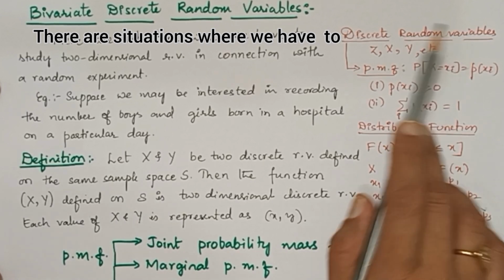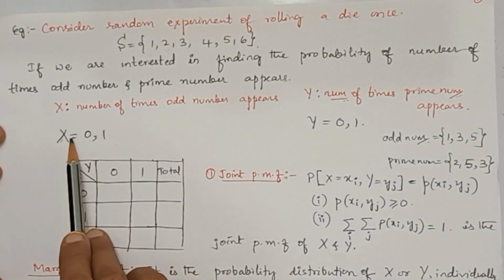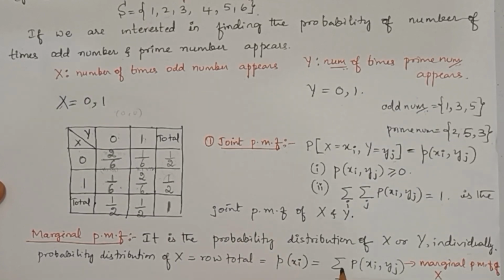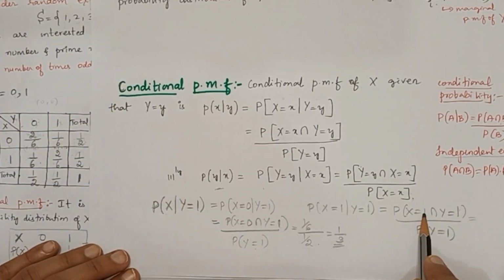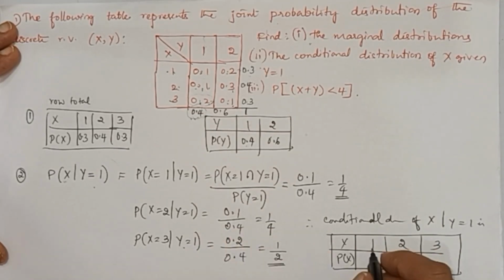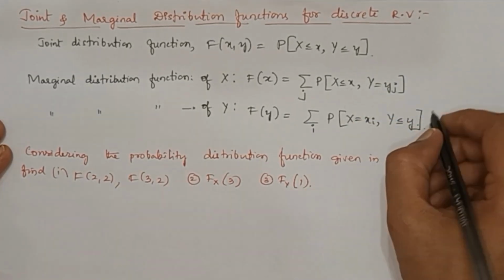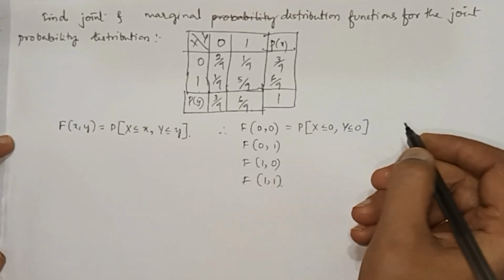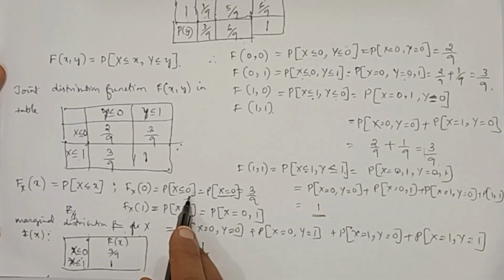Bivariate discrete random variables|Joint p.m.f|marginal p.m.f|Conditional pmf|Distribution function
0:00  Prerequisite
1:48 Intro
1:57 Example
3:08 Definition
4:26 probability mass function
5:00 Example
10:03 joint probability mass function
11:56 marginal probability mass function
14:32 conditional probability mass function
16:18 Example
20:12 Solved problem 1
25:53 Solved problem 2
28:35 joint and marginal distribution function
30:10 Solved problem 1
35:07 Solved problem 2